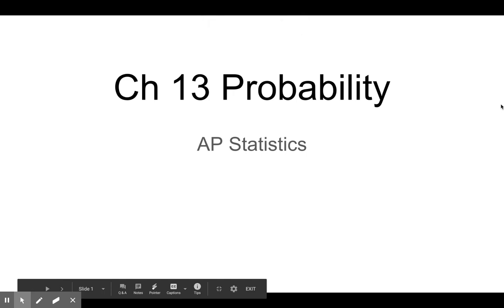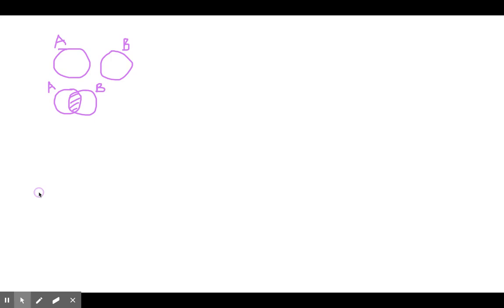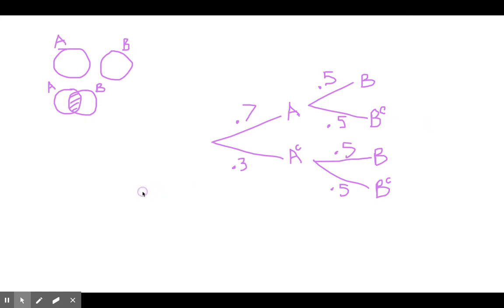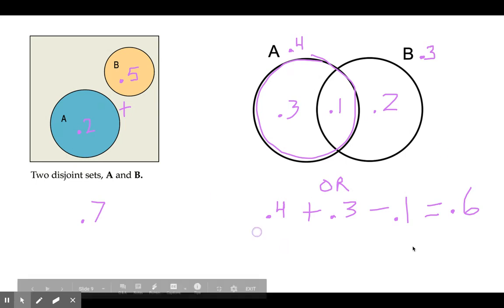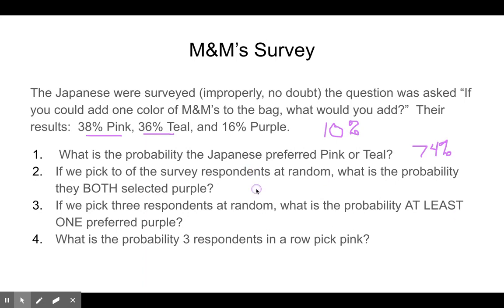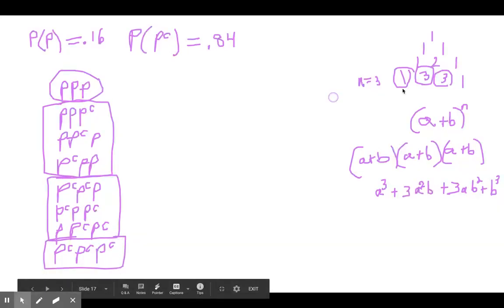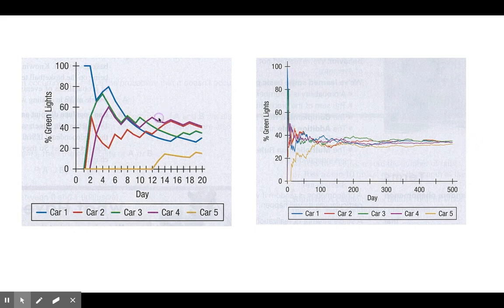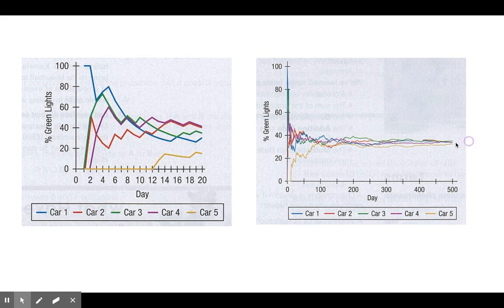Probability Introduction Ch 13 Notes